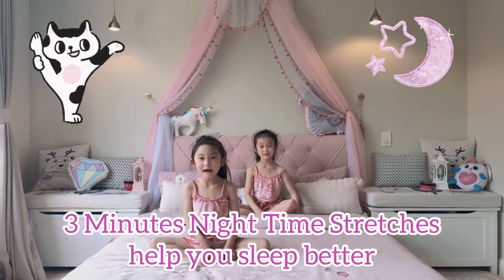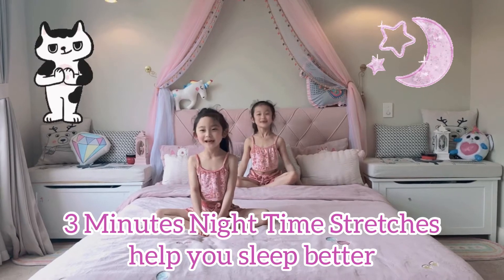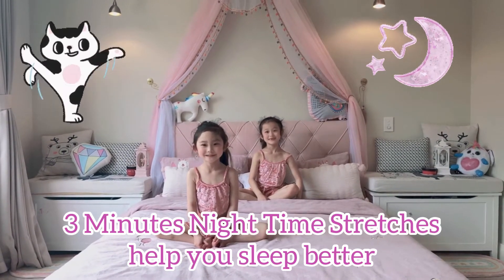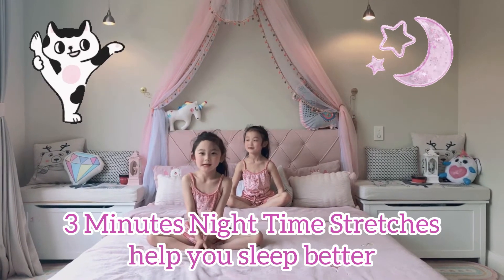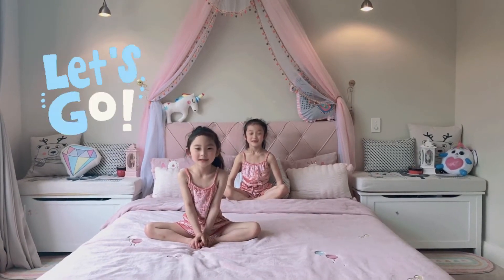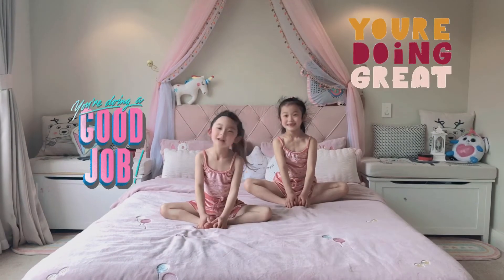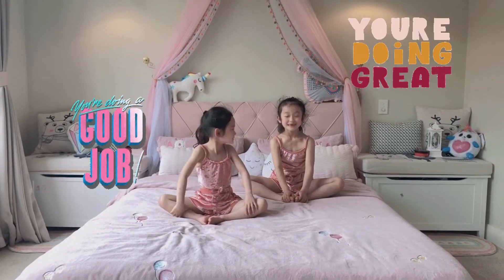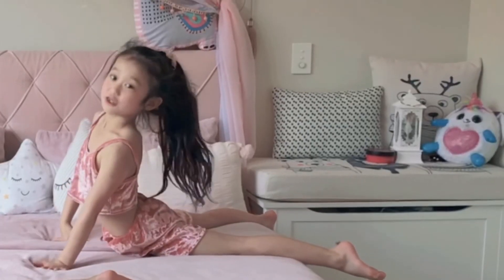3 Minutes Night Time Stretches Help You Sleep Better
3 Minutes Night Time Stretches Help You Sleep Better